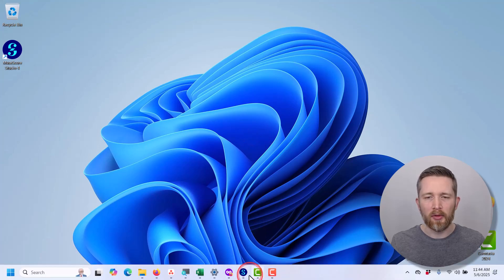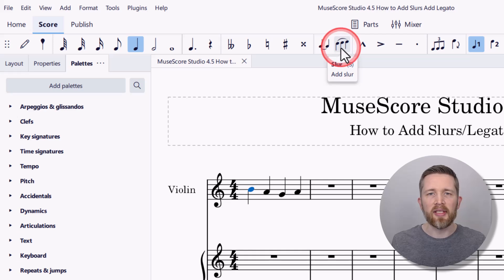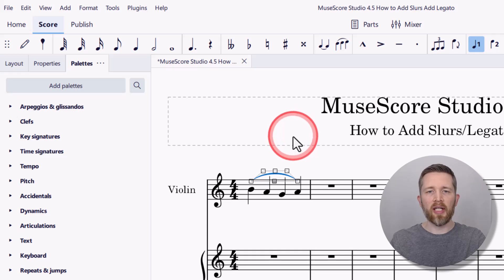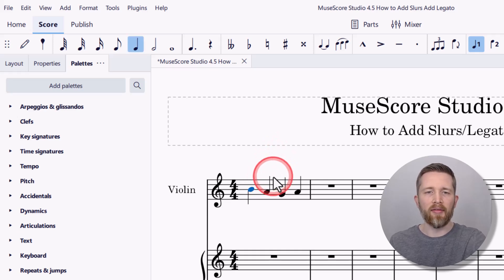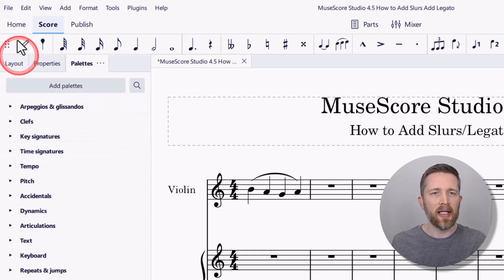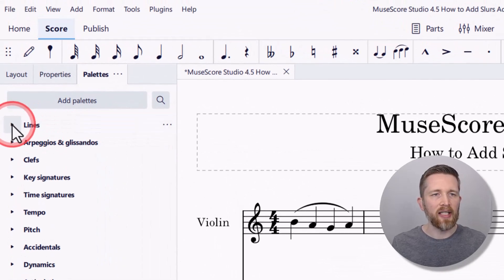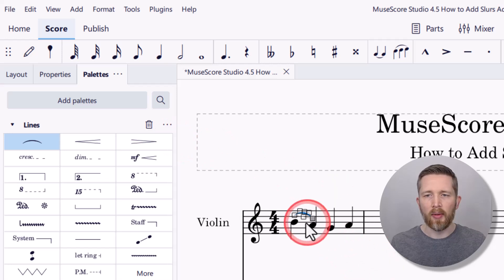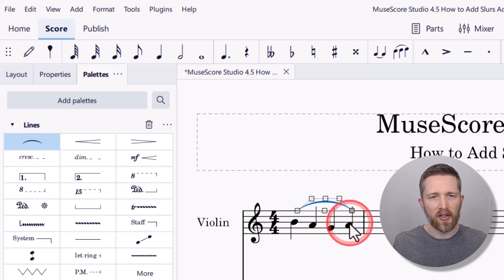MuseScore Studio 4.5 How to ADD SLURS and LEGATO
MuseScore Studio 4.5 how to add slurs to music notation.  How to add, change or delete slurs in MuseScore Studio.  MuseScore Add Slurs.  Check out my full MuseScore 4.5 course at:   Link Coming Soon!

MuseScore Studio 4.5 is a free music notation software that you can use to create professional quality sheet music as well as musical exercises, lead sheets and musical recordings.  I hope you enjoyed this tutorial on how add legato and slurs in MuseScore Studio 4.5.

Best,